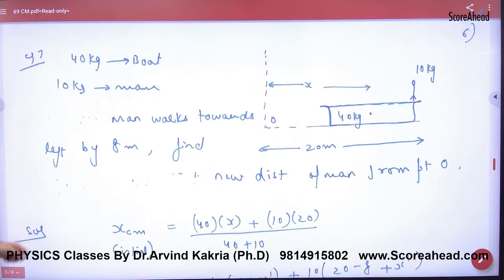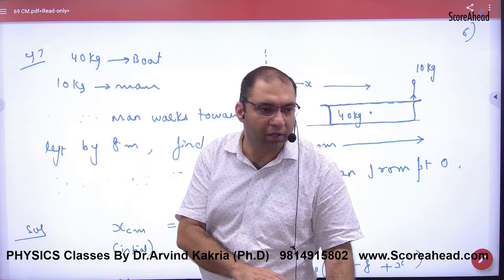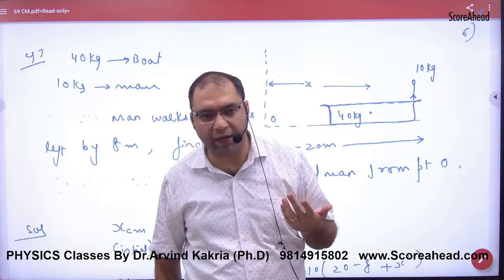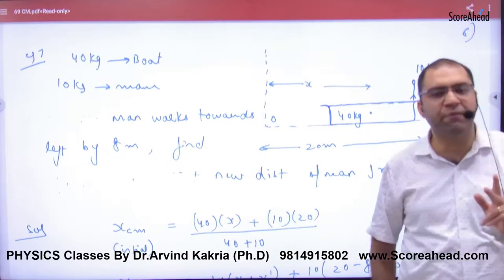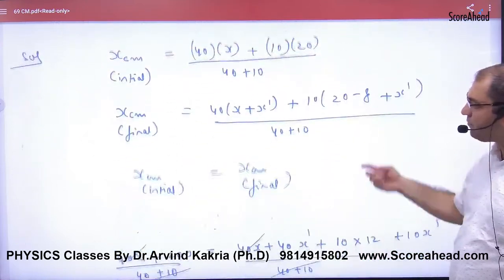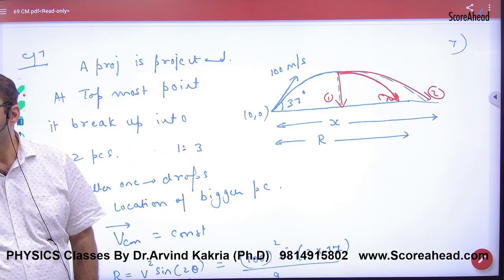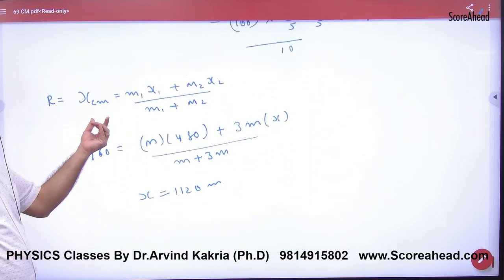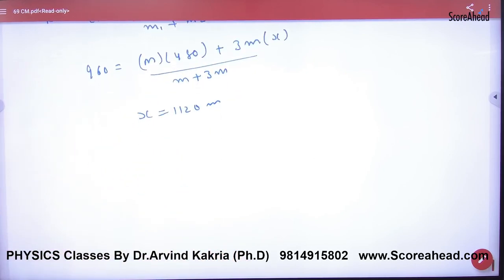153 Centre of mass Numericals